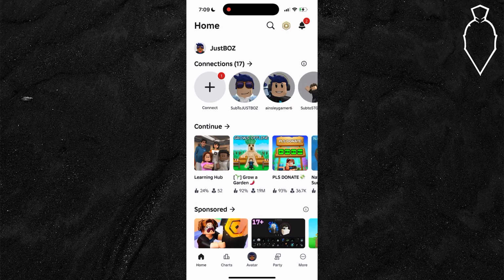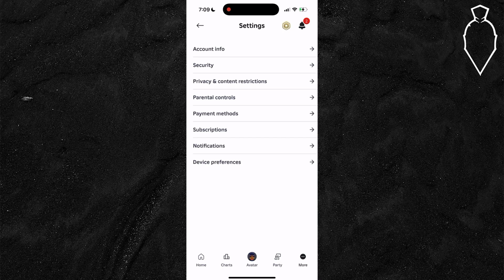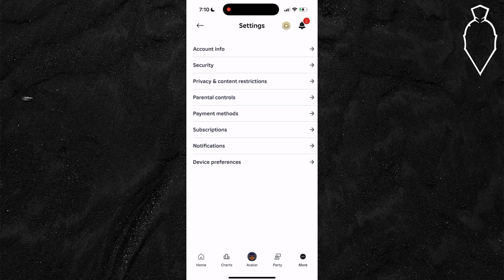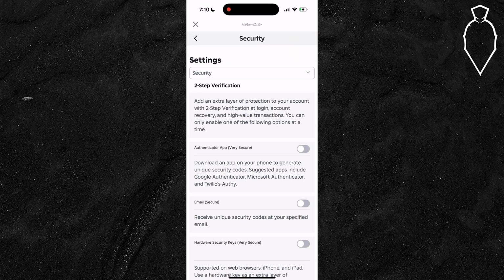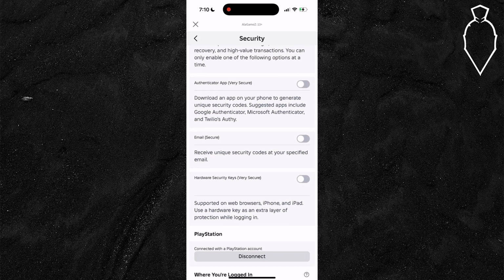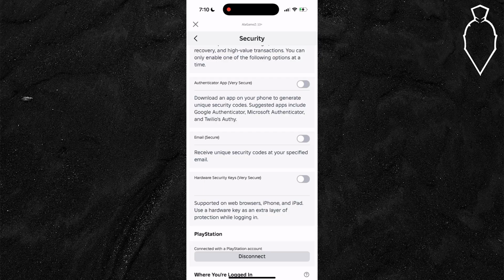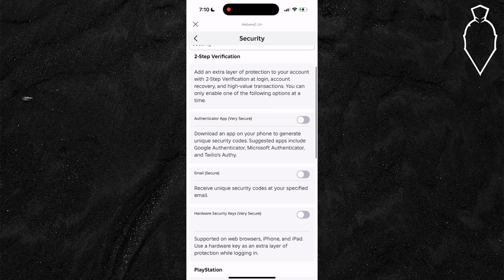How To Turn Off 2 Step Verification On Roblox - Step By Step